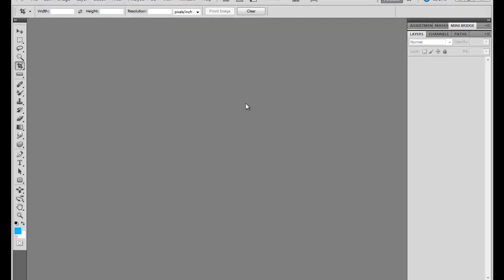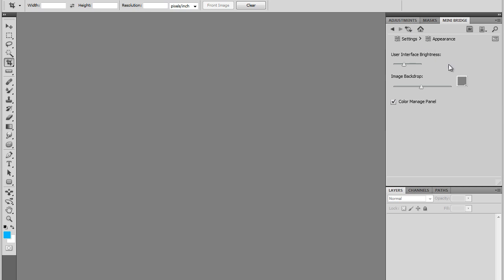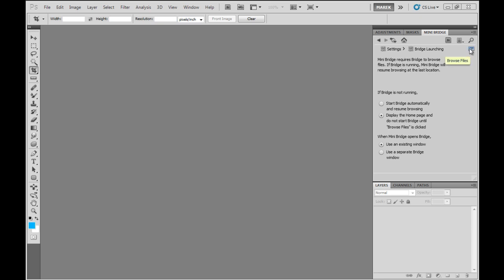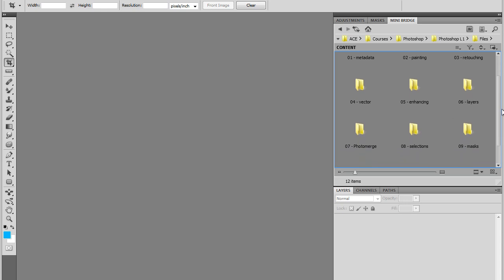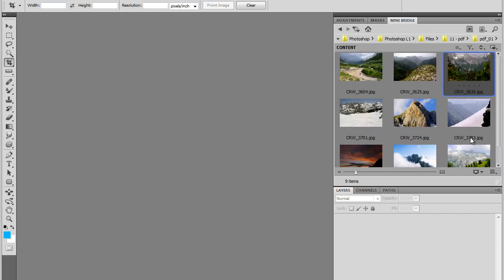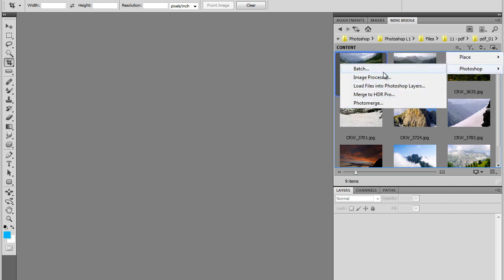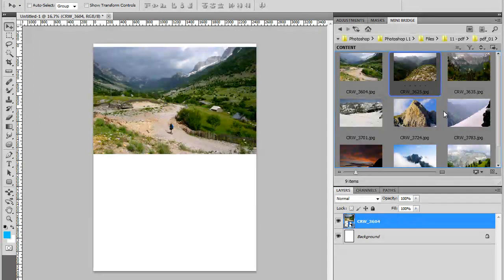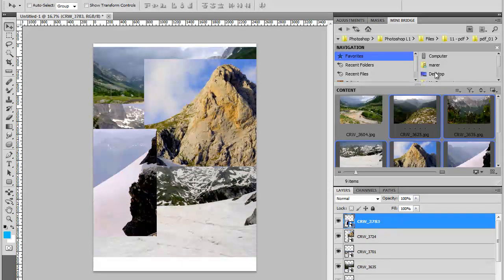Master MiniBridge in Photoshop CS5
Learn how to master MiniBridge in Adobe Photoshop CS5, find all the features within new MiniBridge with Marek Mularczyk from SaiTraining.co.uk - one of the UK' leading experts in Adobe Certified Training.